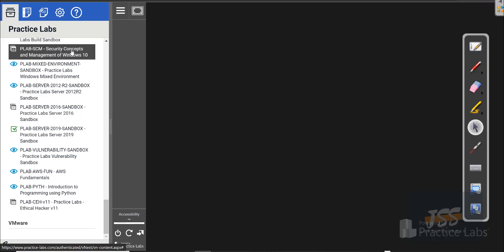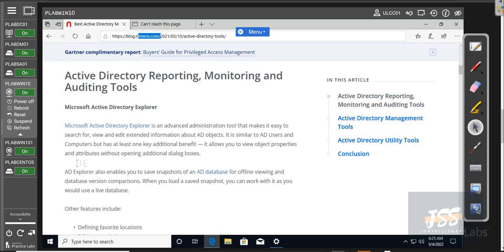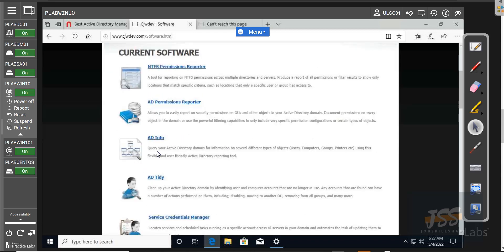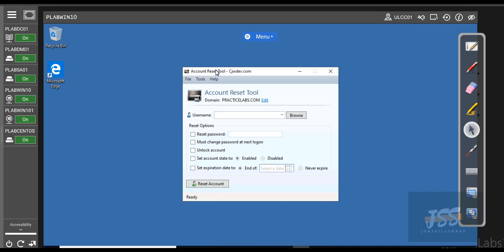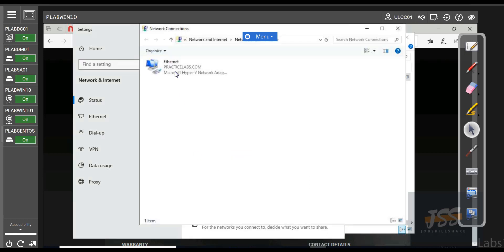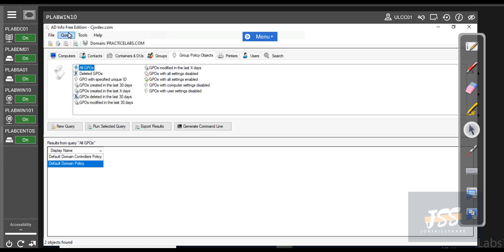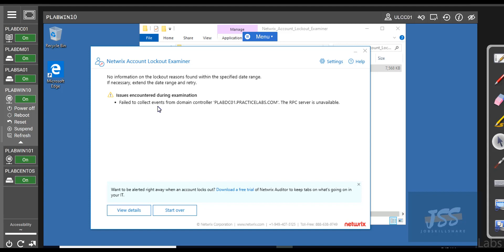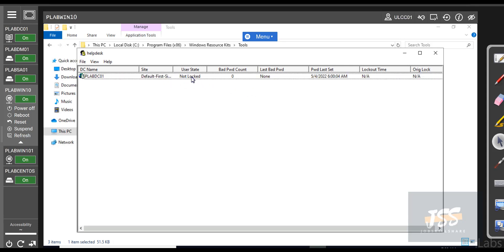Free Active Directory Account management tools (Hands-on Demo)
Sometimes IT Support staff is given AD tools to manage accounts.
It depends on the company security policies to allow or disallow such tools, but this is a great way to get confidence in learning technical support skills.